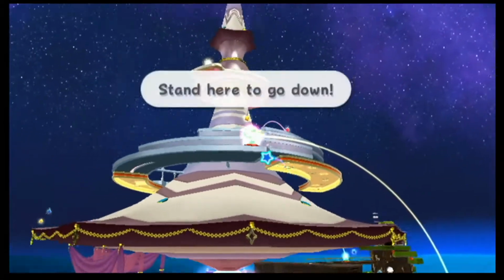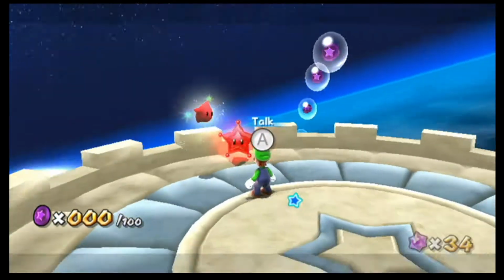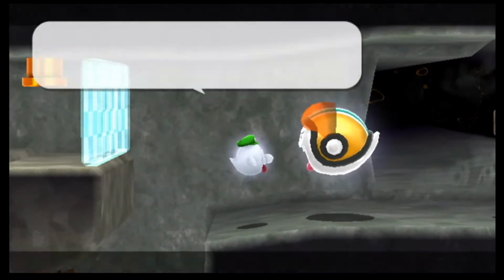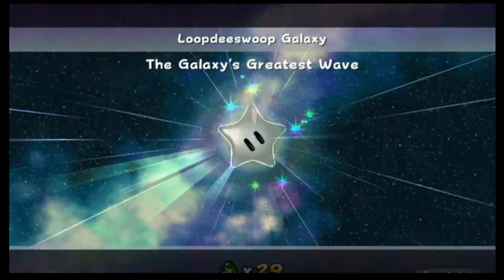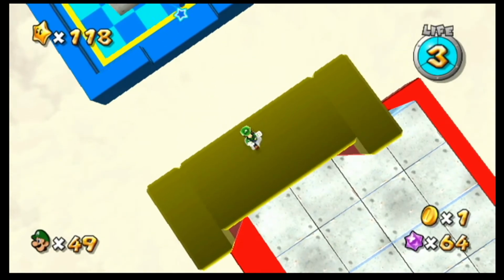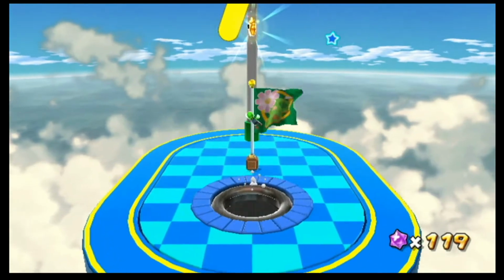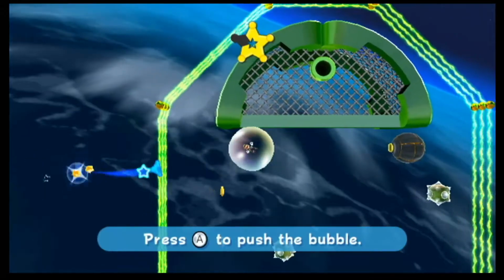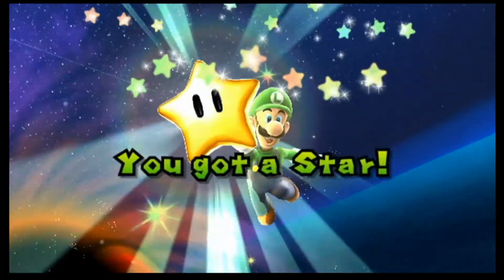Super Mario Galaxy - Episode 30: The Red Star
Today on Super Mario Galaxy, we finish up the last Hungry Luma mission, visit the Gateway to the Stary Sky, and do the Green Star Galaxies!

Catch up with this series from the beginning:

My Mission Statement:
The purpose of my channel(s) is to provide entertaining videos in the form of Let’s Plays. Each Let’s Play is unique in its level of information, preparation, and editing style.